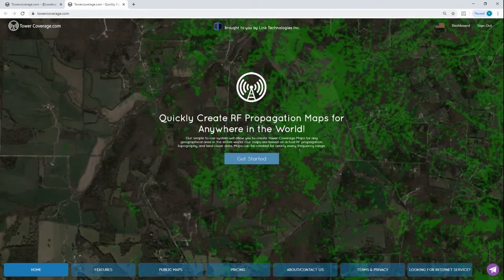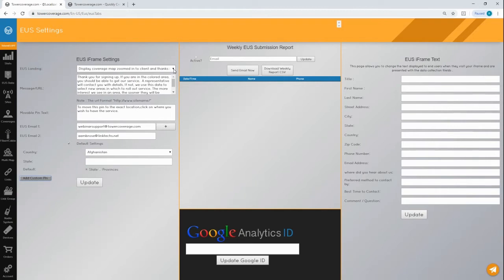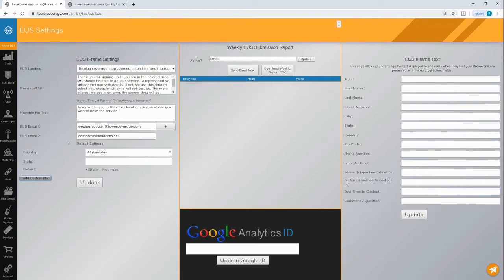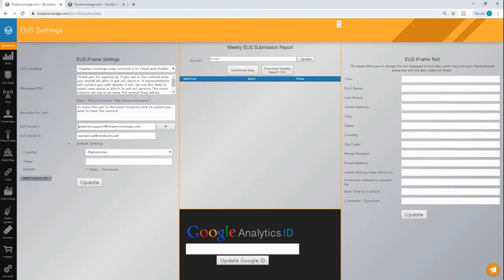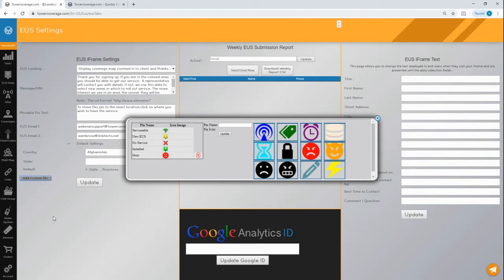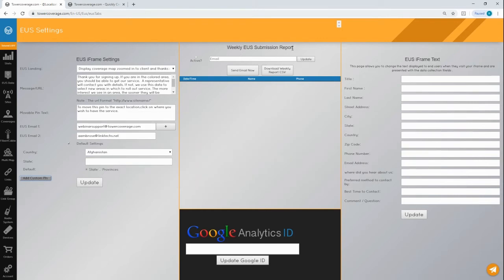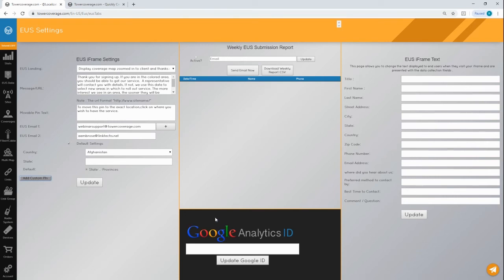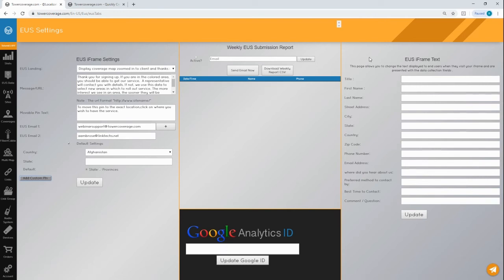TowerCoverage Training Video: EUS IFRAME Settings Tutorial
A tutorial to adjust EUS IFRAME Settings on TowerCoverage.com.

0:39 EUS Landing Page
1:06 Re-Direct URL or Change Thank You Message
1:18 Alter Pin Text
1:28 EUS Email Options
1:40 Default Settings
1:57 Custom Pin
2:41 Weekly Submission Report
3:31 Google Analytics
3:25 Iframe Text